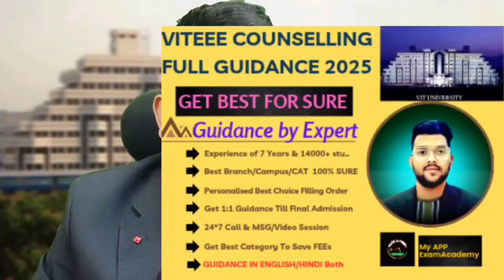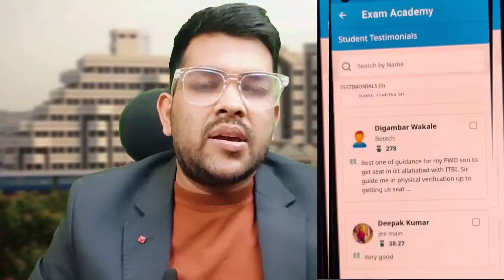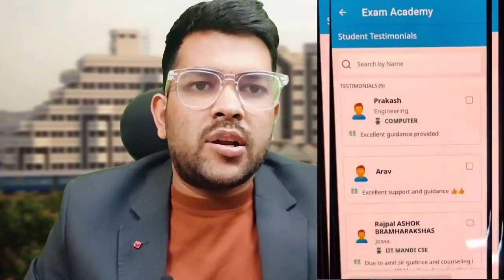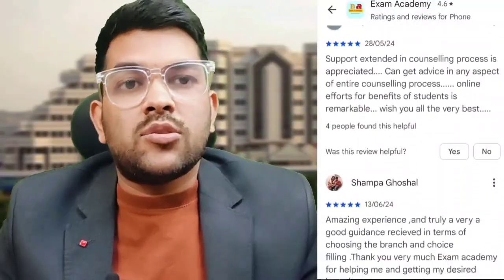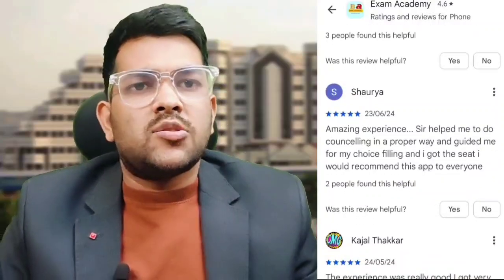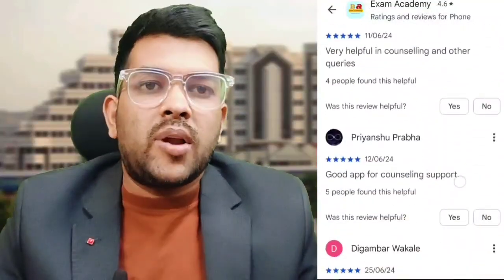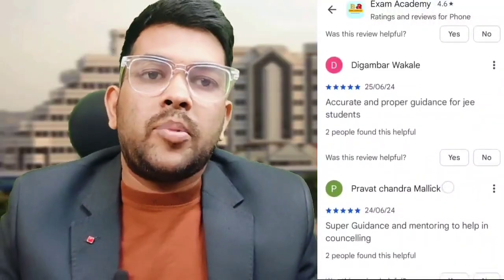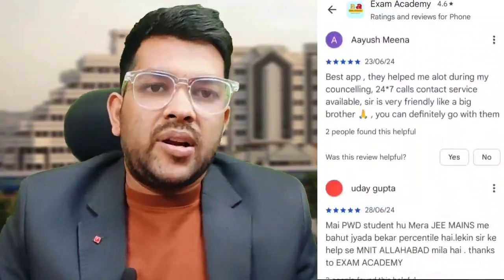VITEEE 2025 Day 1 Both shift Review 🔥✅ | Most Important Topics | Difficulty level | Marks vs rank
( VITEEE 2025 Dedicated test series to get best Results )

( VITEEE 2025 Complete Guidance & Mentorship to get best Results and Best campus/branch/category)

Josaa counselling Cutoff 2025 | Rank vs Lowest  NIT/IIIT/GFTI ✅ | Category wise cut-off

 MET 2025 Session 1 Result date ✅ | How rank will be calculated | Marks vs rank

RANK VS TOP5 NIT/IIIT/GFTI JEE MAINS 2025 Josaa Counseling Cutoff🤯FOR ECE BRANCH✅ ||  All Category wise✅

 VITEEE 2025 Exam day Strategy ✅🔥 | Get extra 40+ marks | Best way to solve questions

 MET, Manipal Exam 2025 Session 1 Day 2 Both shift review ✅ | Marks vs rank vs Branch

KCET 2025 BOARD+KCET Marks vs Rank Vs College ✅ | Safe score for all Branch

RANK VS NIT/IIIT/GFTI JEE MAINS 2025 Josaa Counseling Cutoff🤯FOR ECE BRANCH✅ ||  All Category wise✅

 RANK VS NIT/IIIT/GFTI JEE MAINS 2025 Josaa Counseling Cutoff🤯FOR CSE BRANCH✅ ||  All Category wise✅

JOSAA Counseling Expected Cut-off | Rank vs All NIT/IIIT/GFTI Lower branch

JEE Mains 2025 RESULT OUT ✅ 😍 | How to check results | Category wise cut-off

 AEEE 2025 Session 2 Best Preparation Roadmap ✅ | Get Best Results in AEEE

JEE Mains 2025 Result Soon 🔜 | Final update official by NTA ✅ | FINAL answer key soon

📢 Urgent for pwd category students | Minimum Percentile to get College

MET 2025 Exam last days Strategy | Get best Results within 2-3 days

📢✈️ Urgent update JEE Mains 2025 Result Live update ✅ | Exact Date and time for result

VITEEE 2025 Guidance For best Results and Branch ✅ | Join my guidance to get best Branch

Urgent ✈️ Final list of Total Bonus 😱 18+ Confirmed 👍 | All shift wise all subjects bonus marks

JEE Mains 2025 NTA rule for Bonus and Error | Who will get bonus marks ?

VITEEE 2025 exam pattern
VITEEE 2025 important topics
VITEEE solved question paper
VITEEE dress code
how to attempt exam viteee 2025
VITEEE 2025 exam day 1 live reactions
VITEEE exam 2025 Analysis
VITEEE 2025 Marks vs rank